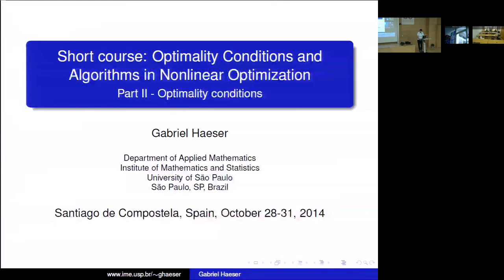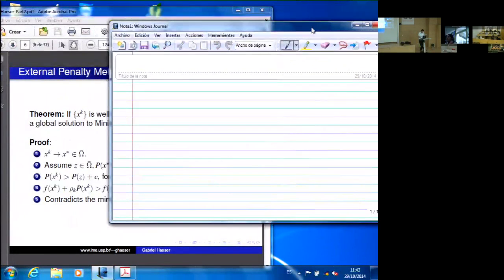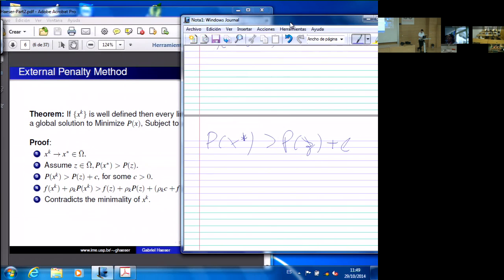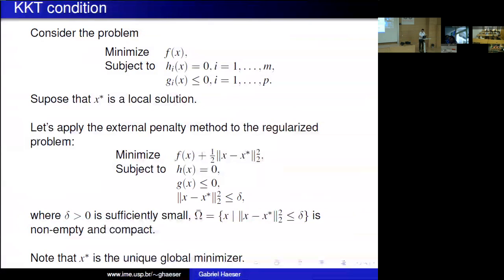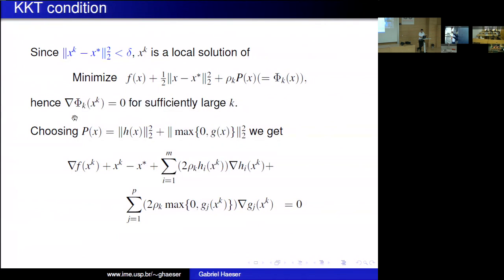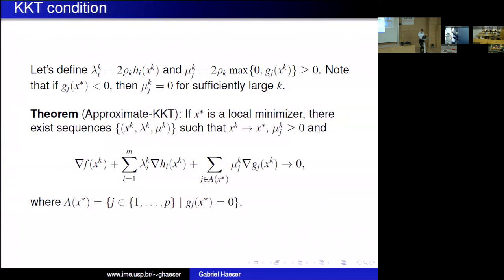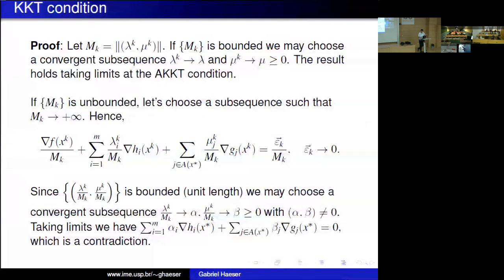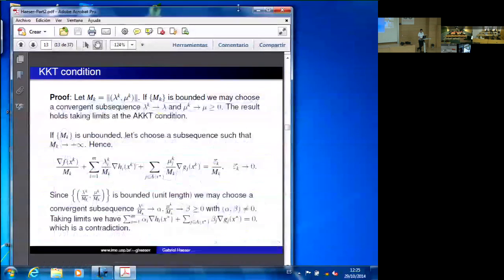Lecture 3/8 - Optimality Conditions and Algorithms in Nonlinear Optimization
Short Course given by Prof. Gabriel Haeser (IME-USP) at Universidad Santiago de Compostela - October/2014. Máster en Matemática Industrial.

Part I - Lectures 1 and 2 - Introduction to nonlinear optimization
Examples and historical notes
First and Second order optimality conditions
Penalty methods

Part II - Lectures 3 and 4 - Optimality Conditions
Algorithmic proof of Karush-Kuhn-Tucker conditions
Sequential Optimality Conditions
Algorithmic discussion

Part III - Lectures 5 and 6 - Constraint Qualifications
Geometric Interpretation
First order constraint qualifications
Interior point methods

Part IV - Lectures 7 and 8 - Algorithms
Augmented Lagrangian methods
Inexact Restoration algorithms